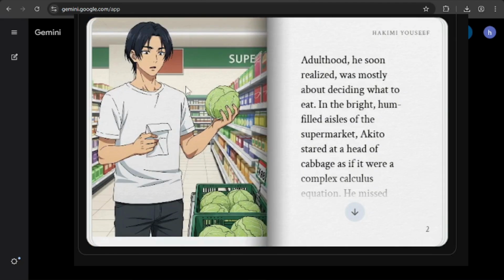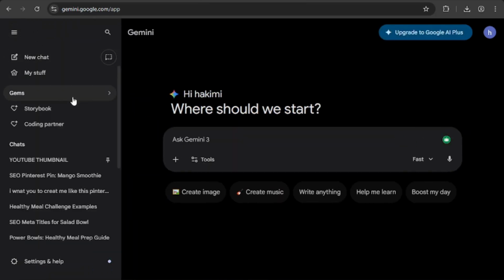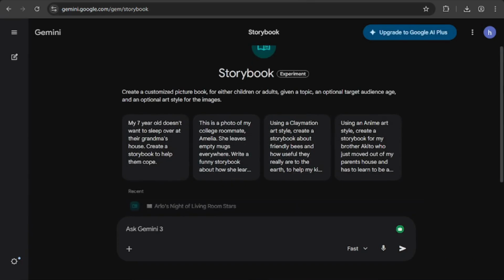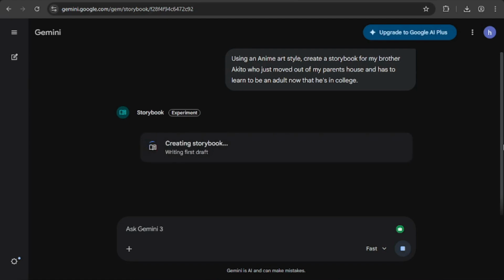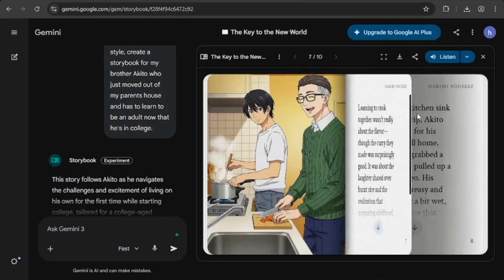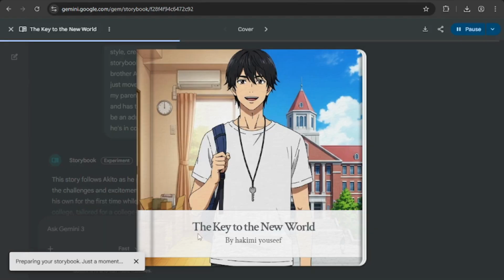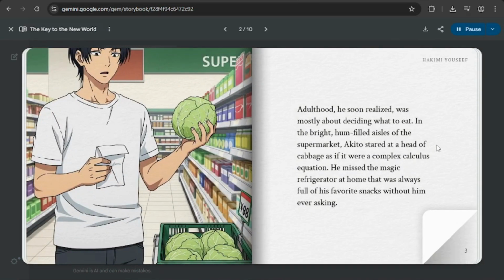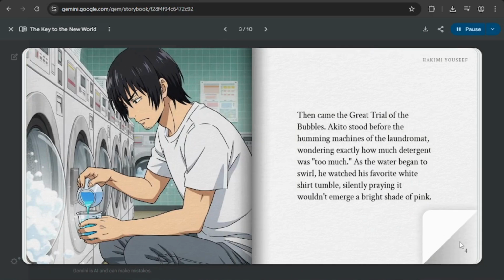How To Create Storybook Using AI For Free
In this video, I’ll show you how to create a storybook using AI for free
no design or writing skills needed! Learn step-by-step how AI can help you write, illustrate, and format your storybook effortlessly.

Whether you’re a writer, teacher, parent, or aspiring author, this guide will make creating storybooks fun and easy. Plus, I’ll share tips to make your storybook look professional and ready to share or sell.

What you’ll learn in this video:
✅ How to generate story content using AI
✅ How to create AI illustrations for your book
✅ How to design your storybook layout easily
✅ Tips for making your storybook engaging and fun

Don’t miss this chance to turn your ideas into a full storybook using AI!

💬 Comment your story ideas or questions below